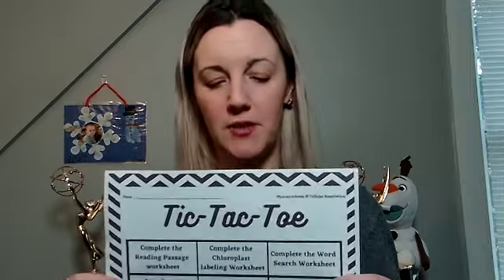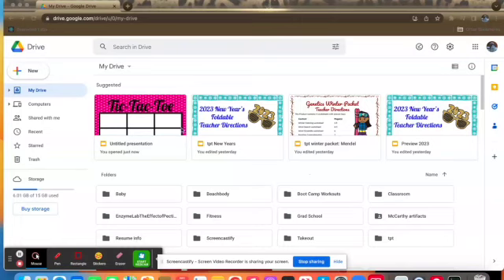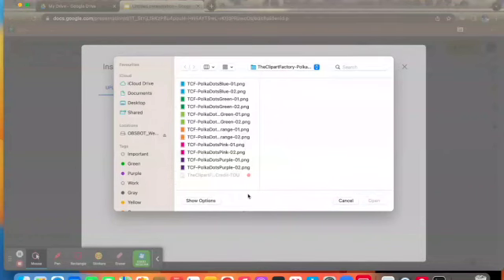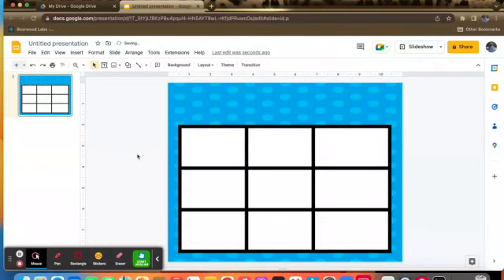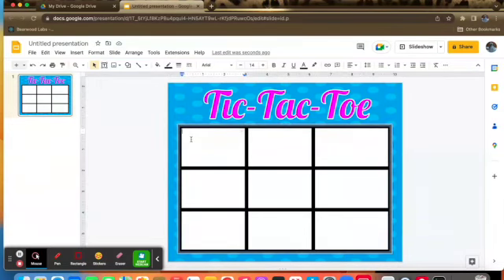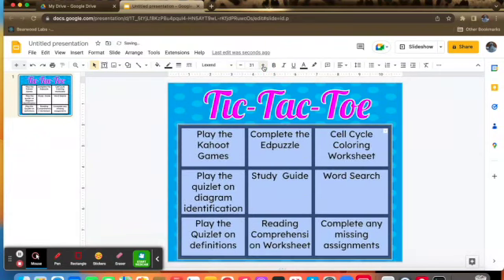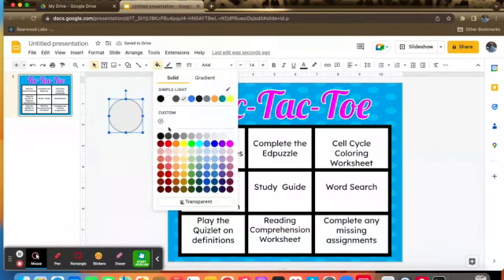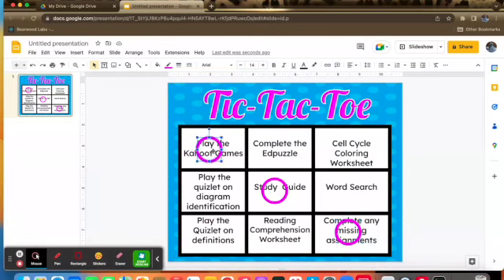How to Create a Review Activity for Biology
In this video I show you how to create a Student Choice Board, which is a Review Activity, for Biology.  You can use this activity for a test review or Midterm Exam Review.